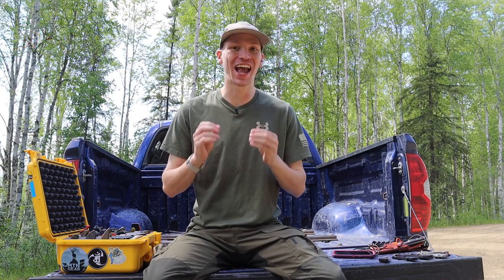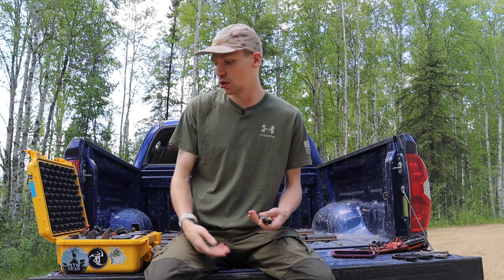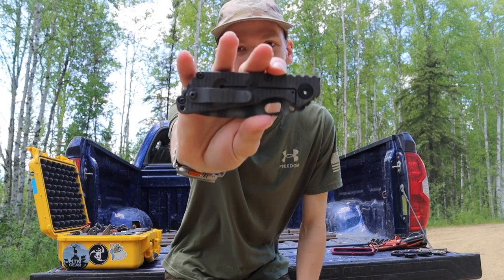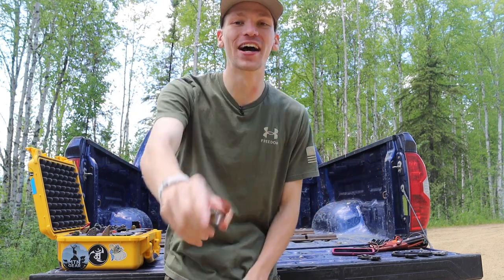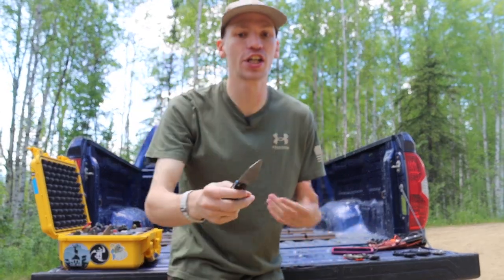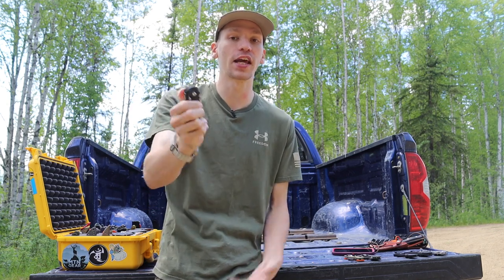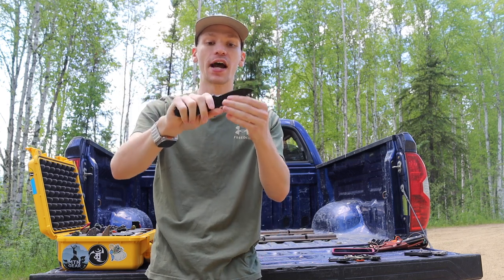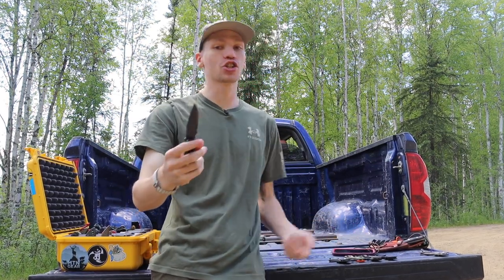Knives I Use for Nearly Everything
My most general purpose knives in the collection